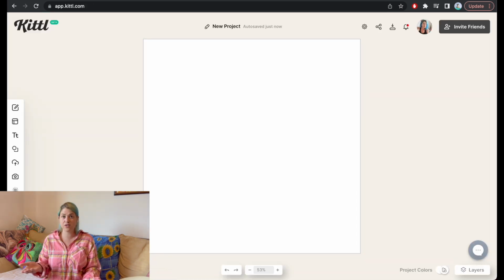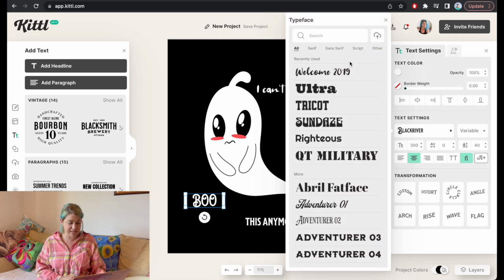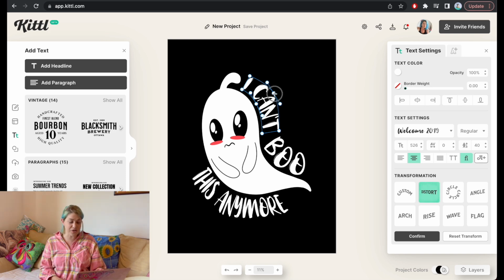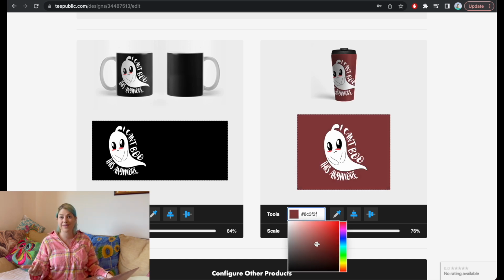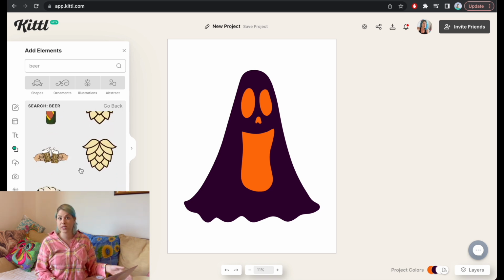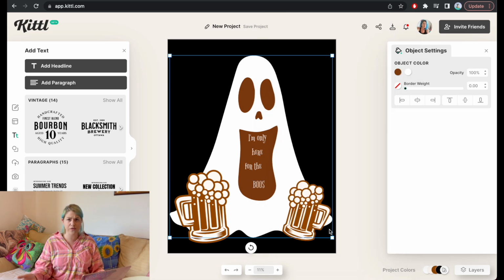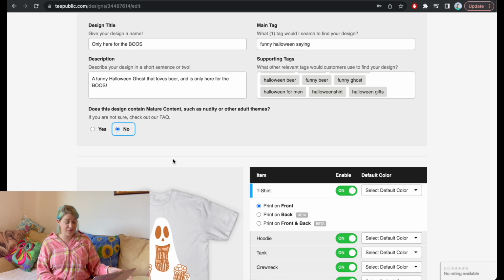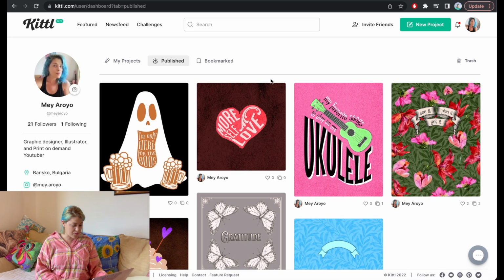Print on Demand for Halloween Part 2 - Halloween Tshirt Design Tutorial (@Kittldesign & Teepublic)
In today's video we'll be designing 2 Halloween print on demand tshirts using @Kittldesign  - and uploading them to the Teepublic print on demand marketplace!
These print on demand Halloween design ideas can also be for other platforms, like Redbubble, Zazzle, Society6, etc... As well as for your own print on demand store with printful / Awkward Styles.

👱🏼‍♀️ Check out my profile on Kittl with editable templates for your print on demand
GET YOUR 1ST MONTH OF KITTL PRO FOR FREE-

👱🏼‍♀️ Get in touch, follow my life as an expat in Bulgaria, or my new art projects:
☕️🍕 Show support to the channel by visiting Get unique print on demand approved graphics and seamless patterns

Starting your own shop with -

🤩 Etsy - Get your first 40 listings for FREE!